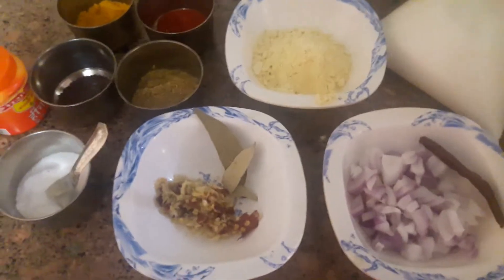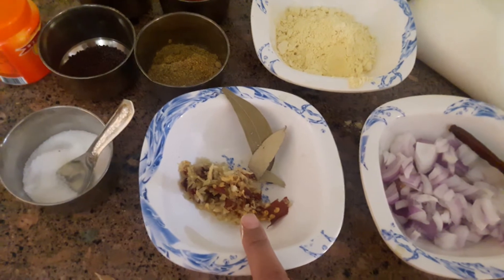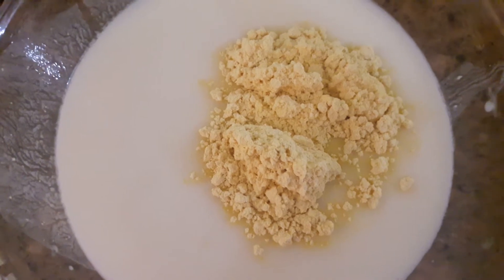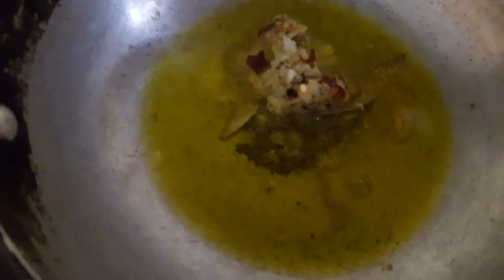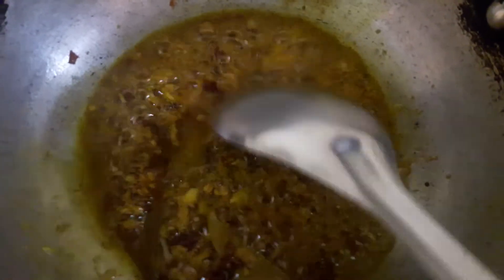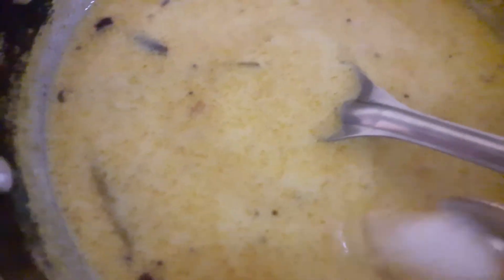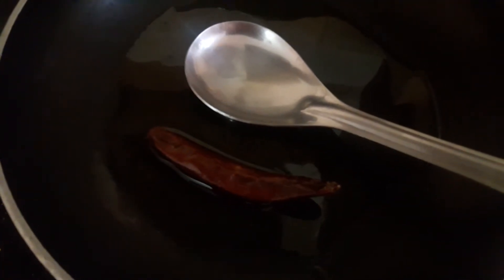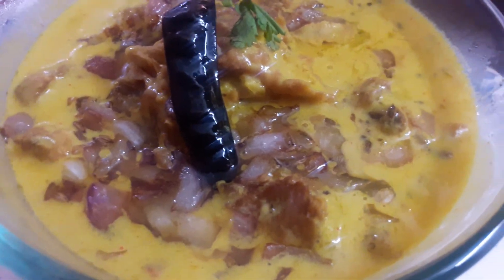ONION PKODA KADHI || Desi style of kadhi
Hey friends

Main course--Enjoy this amazing n delicious taste of KADHI which is made with onion pakoda..yummy an healthy
Enjoy this dish with RICE or CHAPATI.

ingredient

onion pkoda
butter milk/ curd
besan

garlic ginger chilli paste
rai
tej patta
haldi powder
red chilli powder
dhaniya powder
salt

For Tadka

onion
jeera
hing
lal mirch sabut

to cook watch video